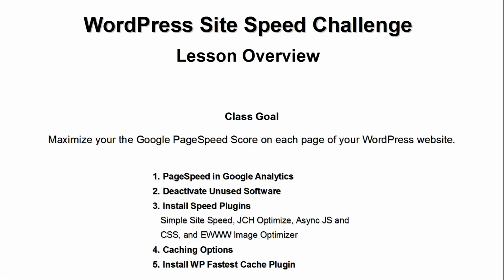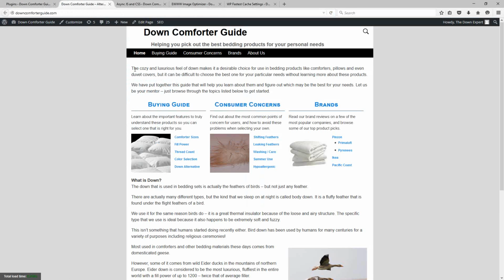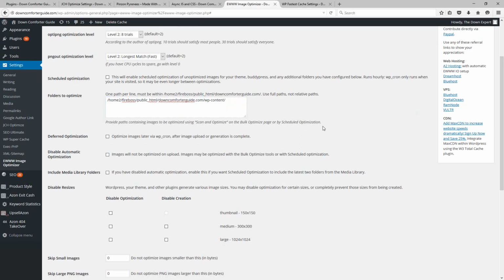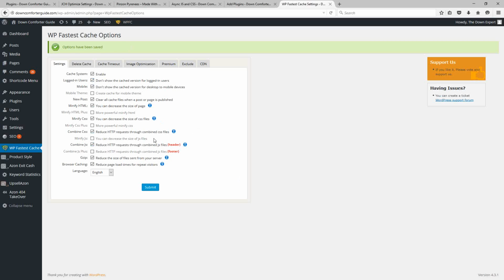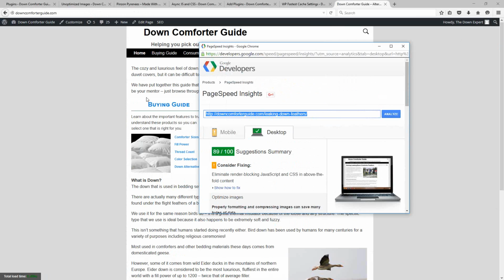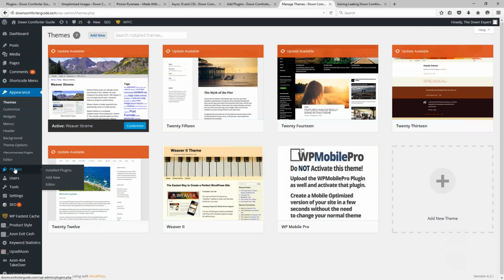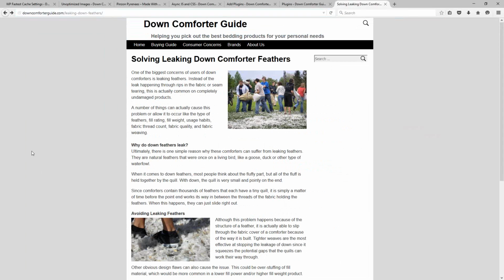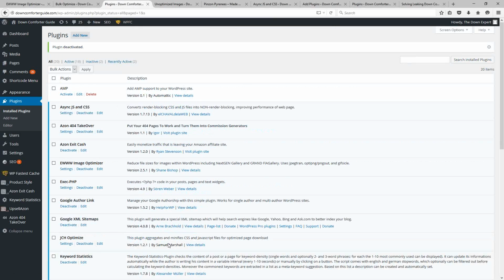Site Speed Challenge